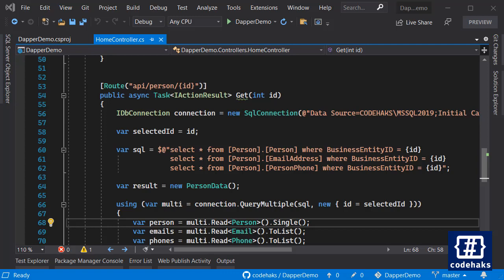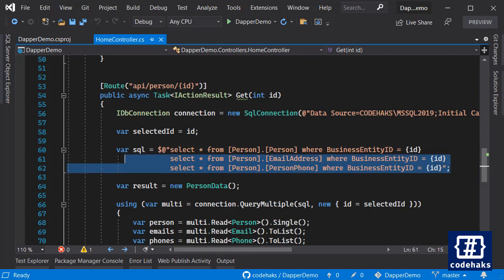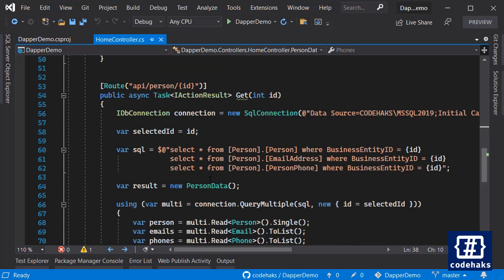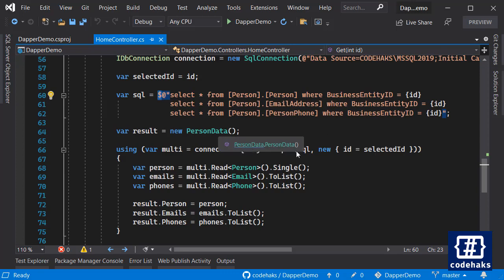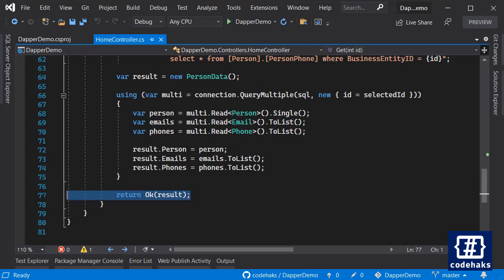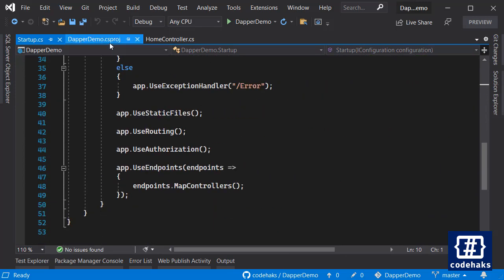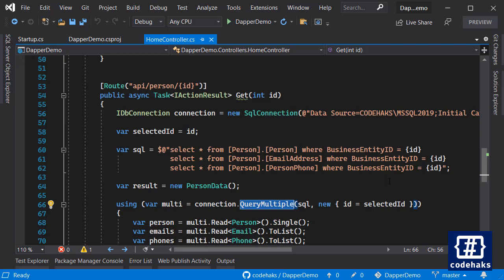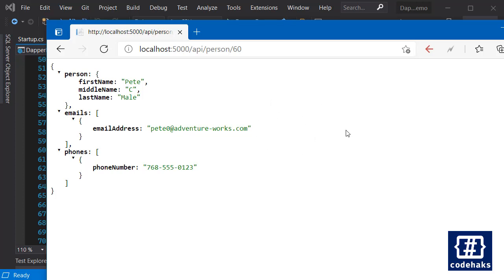Multi result sets in Dapper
Dapper allows you to process multiple result grids in a single query.